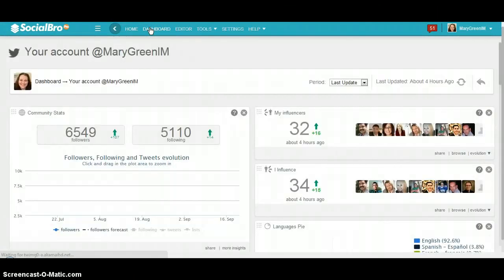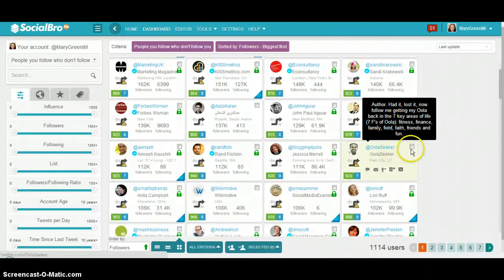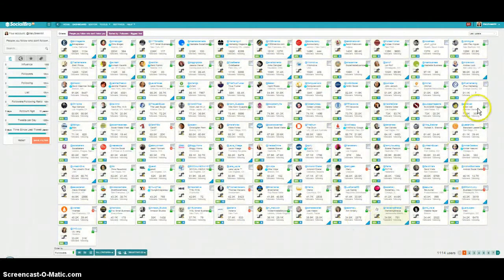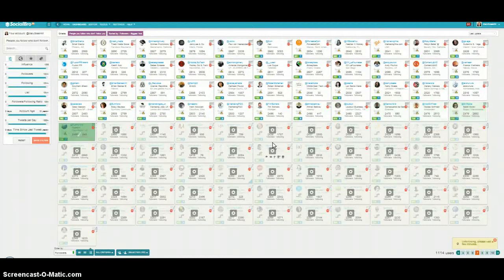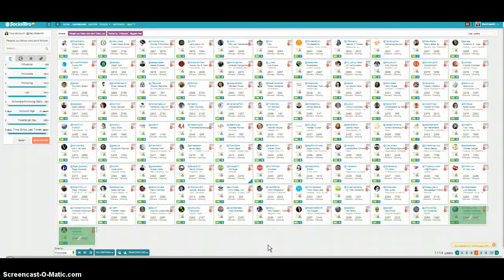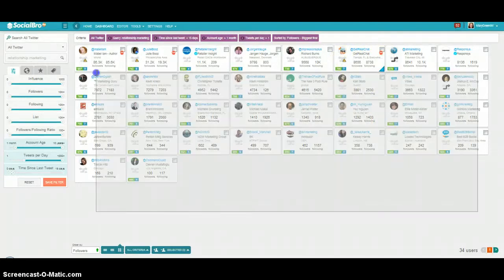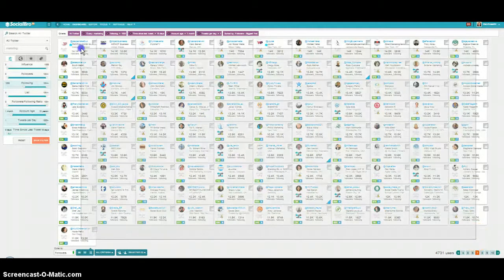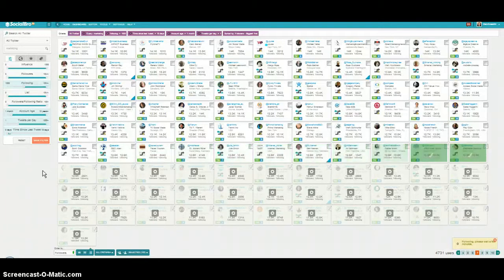Using SocialBro to Get Twitter Followers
Get more twitter followers by using socialbro a tool to help you find twitter users and start following them. Mass follow and unfollow. Use this video for guidelines to not go over Twitter's rules.